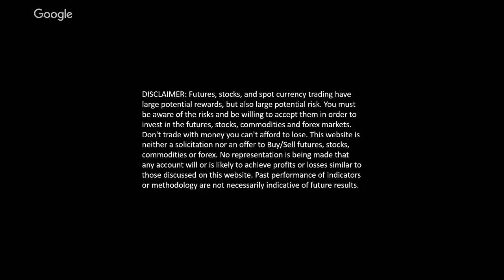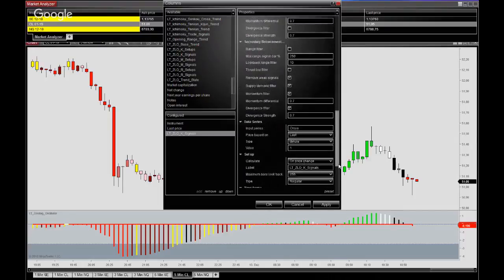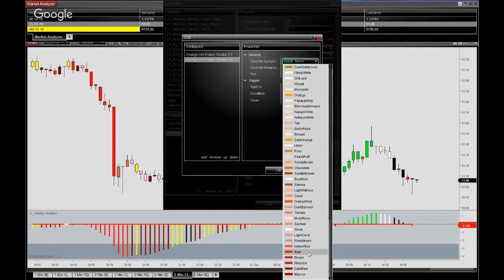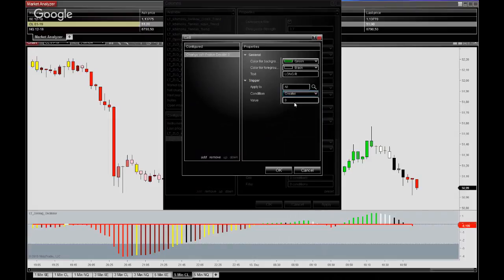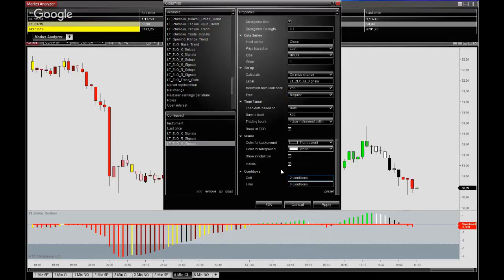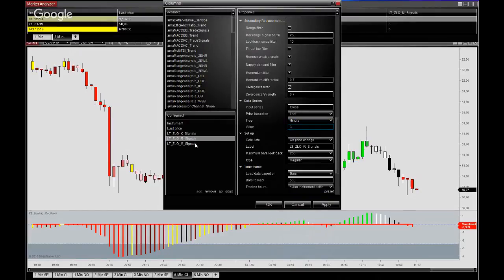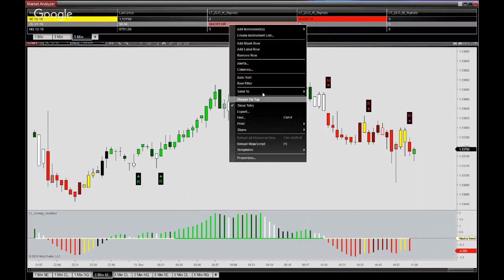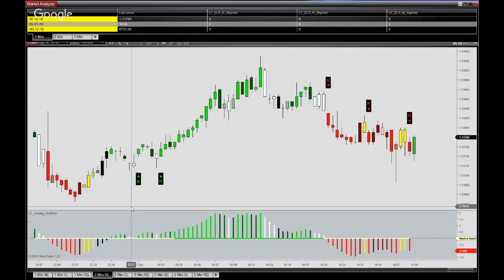Market Analyzer Tutorial: Zerolag Oscillator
In this video we show how the Market Analyzer feature of NinjaTrader 8 can be used to scan for Zerolag Oscillator signals in multiple market and timeframes.